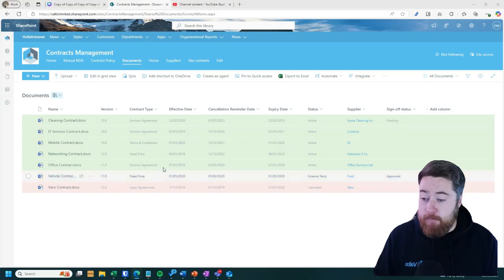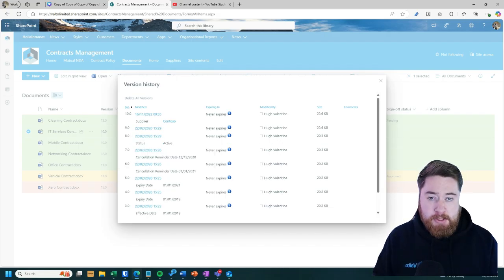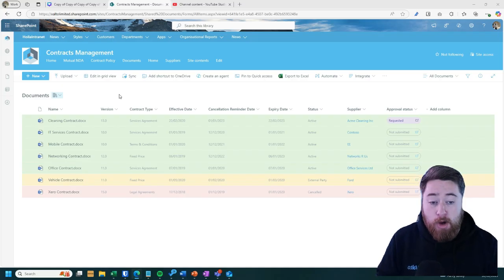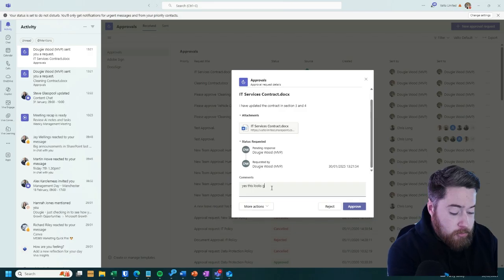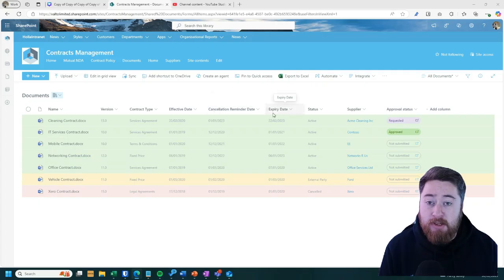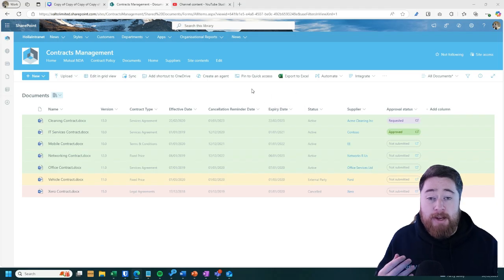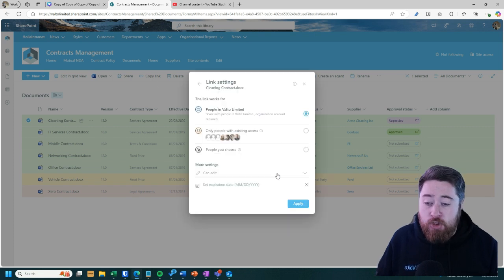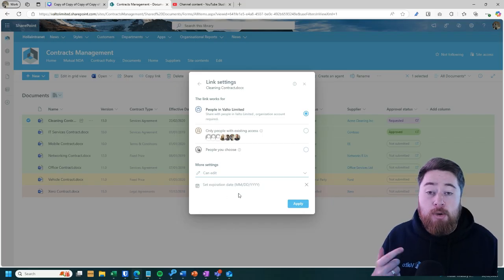Top 5 Reasons to Choose SharePoint for Contracts Management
Are you looking for a powerful contract management solution that simplifies how your team handles contracts? In this video, we’ll explore the Top 5 Reasons to Choose SharePoint for Contracts Management and why it’s one of the best contract management tools available. Whether you need a contract management platform for better organization, streamlined approvals, or real-time collaboration, SharePoint contract management has you covered.

🔹 Version Control – A key feature of any contract management system, version control ensures you never lose track of document changes. With SharePoint contract management, every edit is automatically saved, making it easy to track updates and revert to previous versions.

🔹 Tags & Filters – Need to find contracts fast? Contract management solutions powered by Office 365 SharePoint allow you to categorize documents with custom tags and filters, ensuring your team can locate critical contracts in seconds.

🔹 Approvals – A must-have feature in any enterprise contract management software, automated approval workflows in SharePoint contract management speed up decision-making and keep the process moving efficiently.

🔹 Seamless Sharing & Co-Authoring – One of the standout benefits of contract lifecycle management in SharePoint contract management solutions is the ability to collaborate in real-time. With built-in sharing options, including external sharing, and real-time co-authoring, teams can work together effortlessly, no matter where they are.

Whether you're looking for a contract management office 365 SharePoint setup or a full enterprise contract management system, this guide will show you why SharePoint is the perfect choice.

Watch now to discover how contract management software can streamline your workflow and improve collaboration! 🚀📄

00:00 SharePoint Contract Management System
00:25 Version Control
01:45 Tags and Filters
04:57 Free SharePoint Consult
05:16 Automated Reminders
07:02 Sharing and Coauthor
09:30 Contact Us